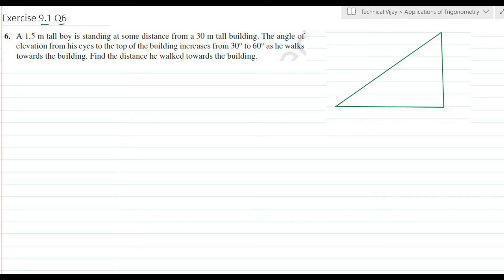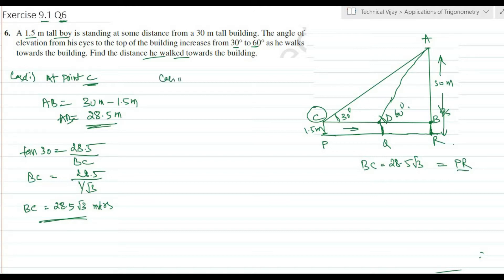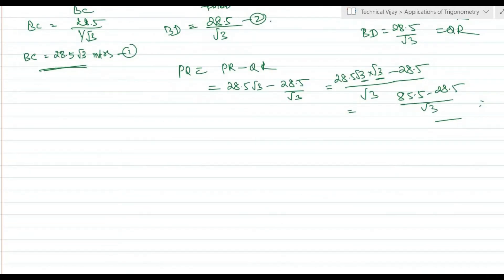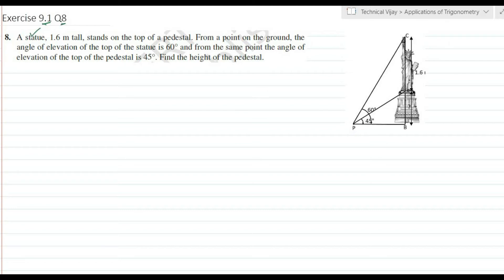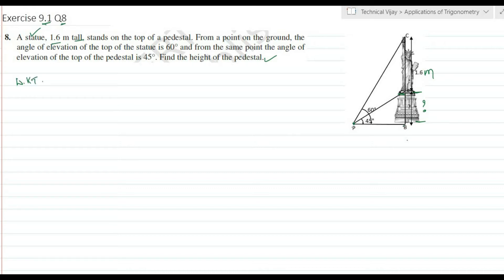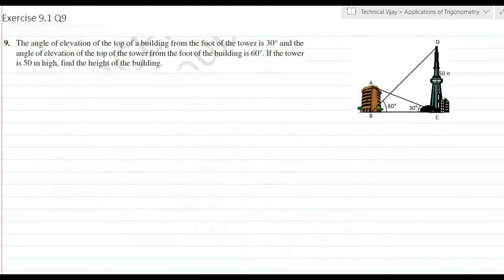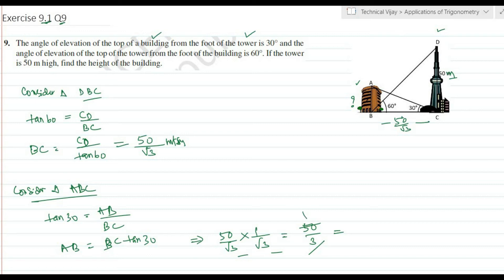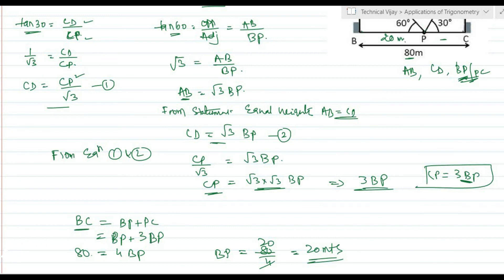Chapter 9 Exercise 9.1 Q6 to Q10 Application of Trigonometry Class 10 Math in EnglishTechnical Vijay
Dear Students Welcome to Technical Vijay YouTube Channel, This Channel is made strictly for Education Purpose for understanding the Math’s Related doubts and This channel is created with wholeheartedly for Teaching Mathematics for Class 8,9,10,11 and Class 12 covering all the Exercises as for as possible as per the NCERT Syllabus up to Date and also solving the Optional Exercises and Sample Papers at the End including Previous Years Question Papers, also will cover Chapter wise Previous year and Most Likely Questions. Dear Students U can make any Queries/Comments in the Comment box for any doubts and I will Try to help the students as my Qualification is BE (Bachelor of Engineering) in Electronics and Communication Discipline and also having Passion in Teaching Mathematics. And also, I will Give Updates/News with Regards to competitive Exams conducted by National Testing Agency like JEE Mains/Advanced, NEET Exams KCET etc and other any important information regarding to Education.